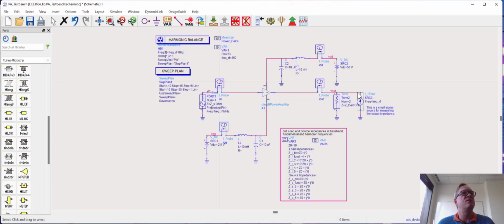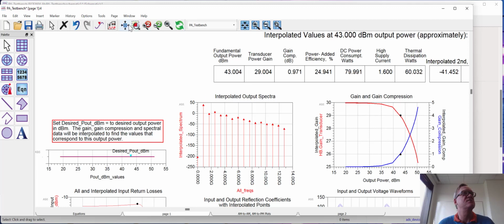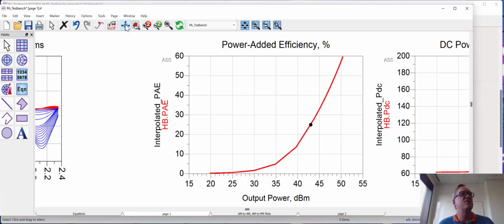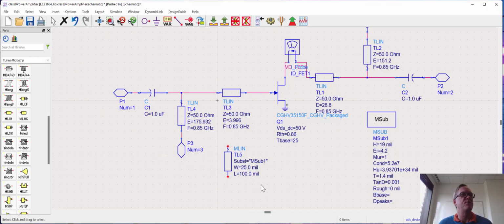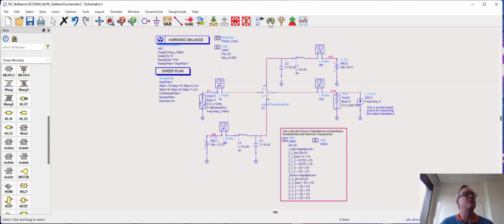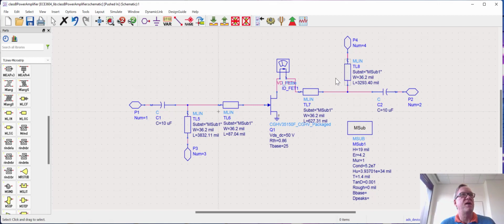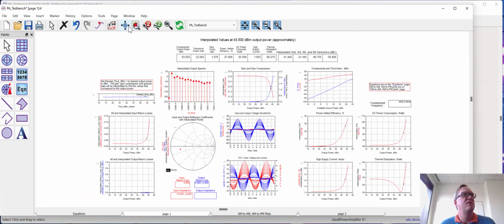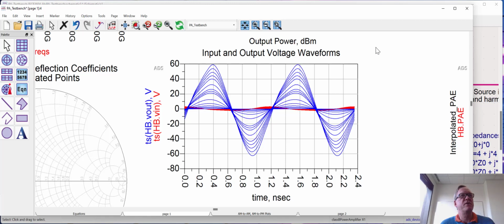ADS - Class-B Power Amplifier Simulation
In this video, we finalize the design of our stub matched class-B power amplifier replacing ideal transmission lines with Microstrip line models. We simulate the amplifier and speculate on some potential improvements that could be made.